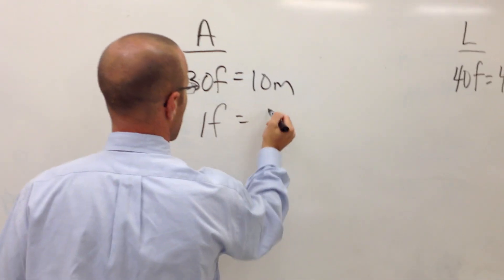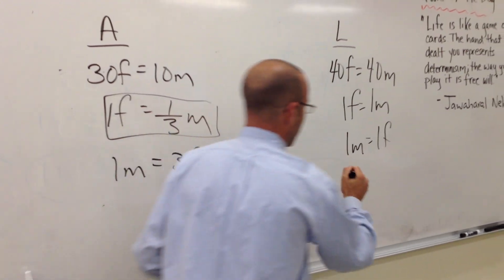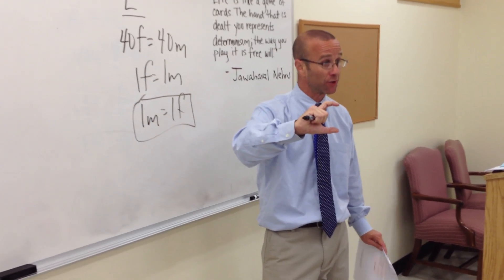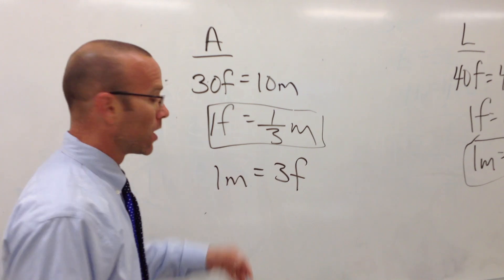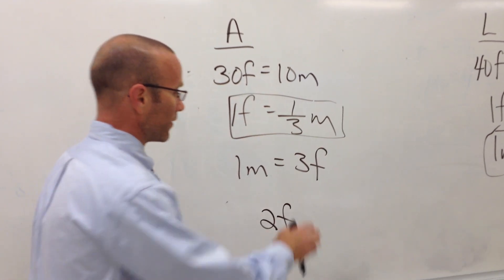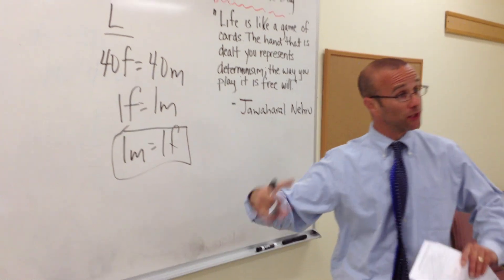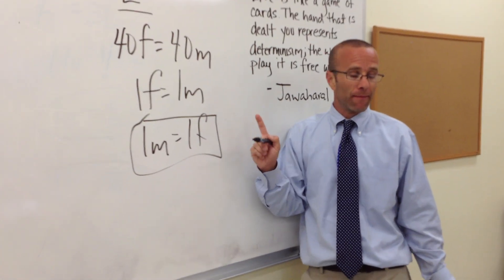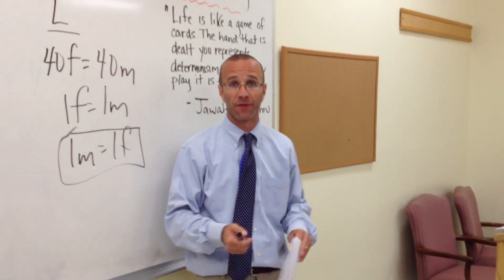Calculating the Terms of Trade #2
More Practice calculating the terms of trade.